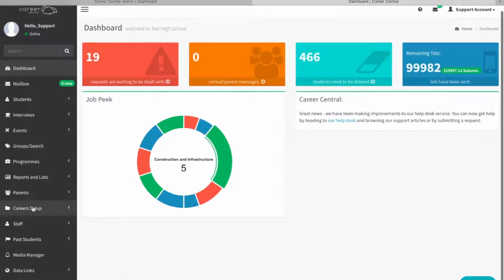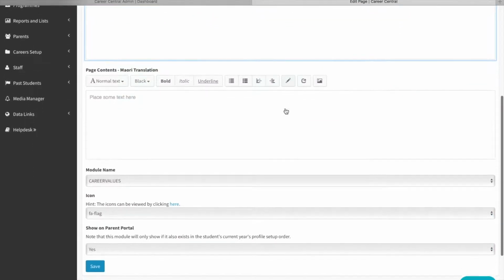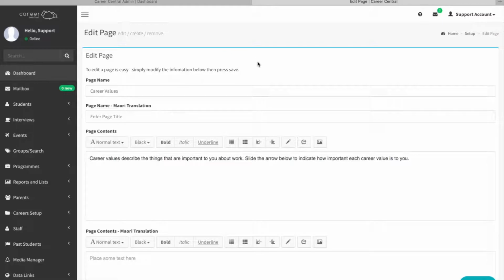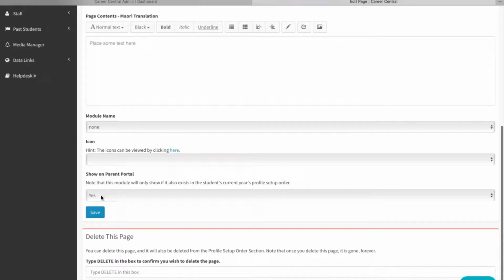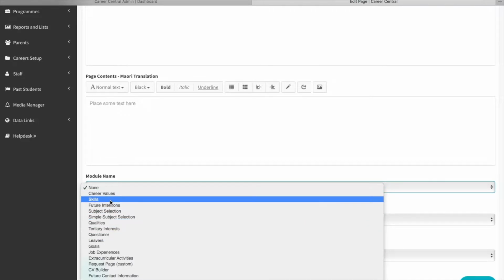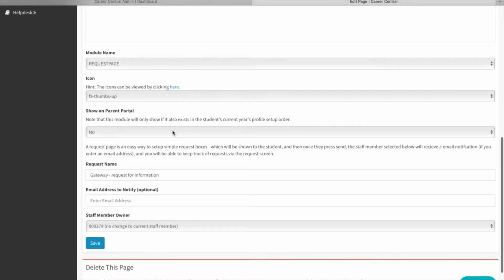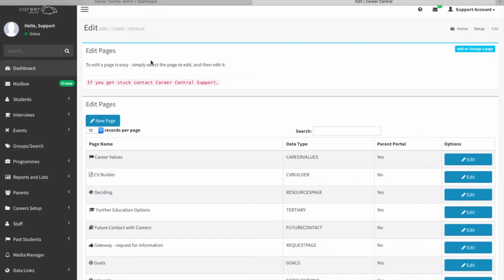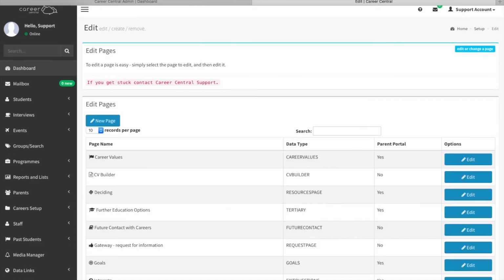Career Central - Page Setup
Learn how to edit the writing on each page that your students see